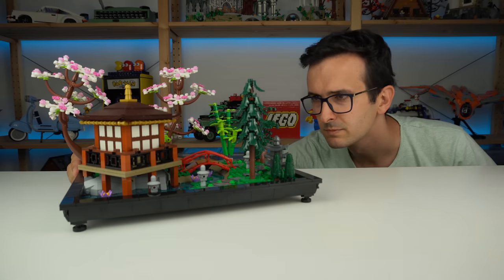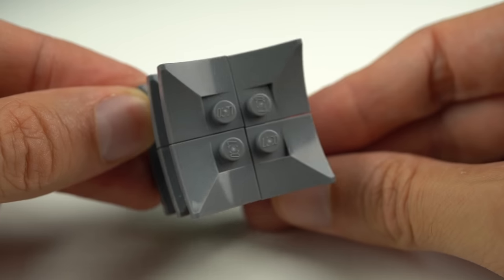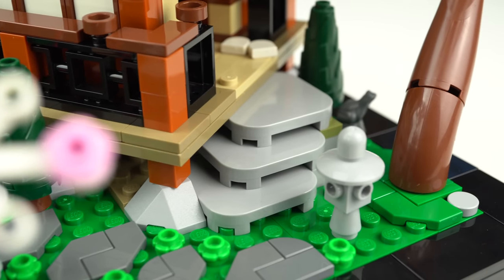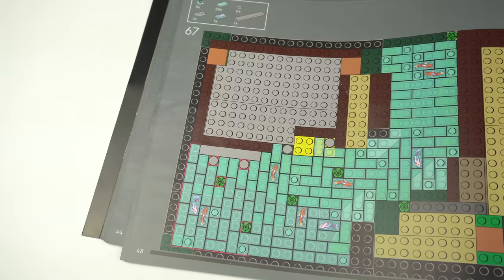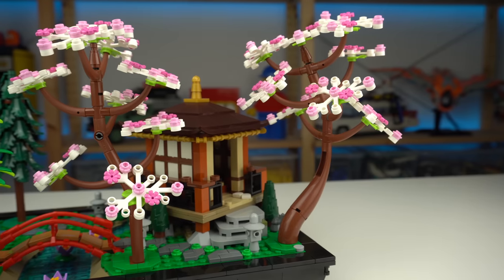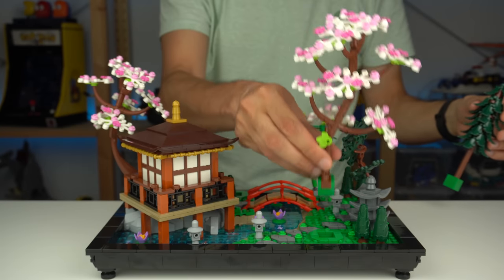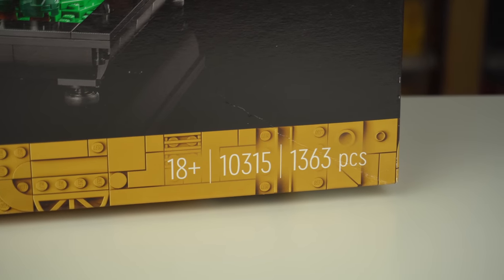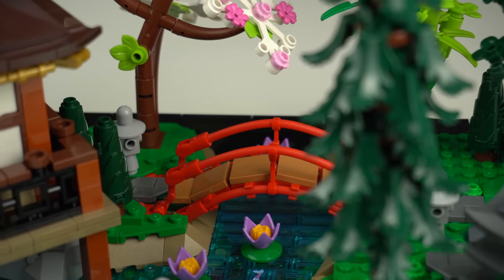LEGO Tranquil Garden Review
This is my review of the LEGO Icons 10315 Tranquil Garden.
A mindfulness based LEGO set with decent value and cool features you might have not expected to see!